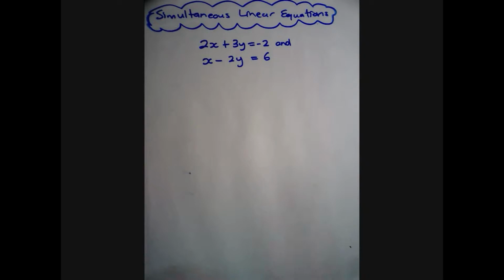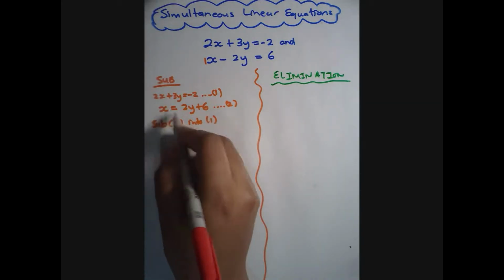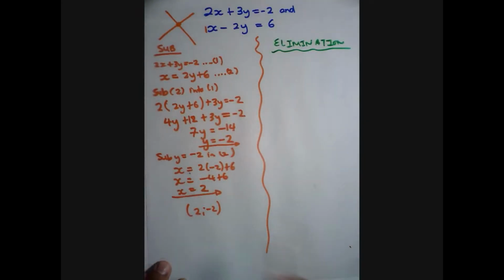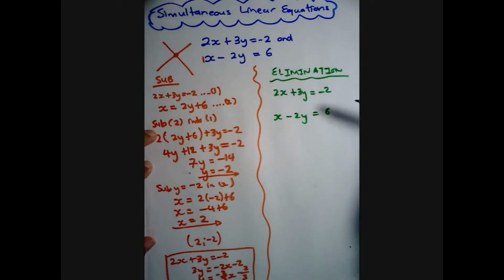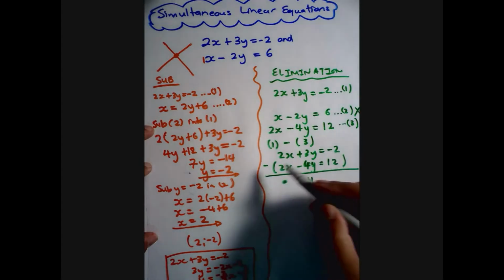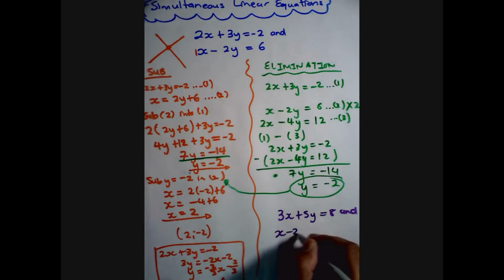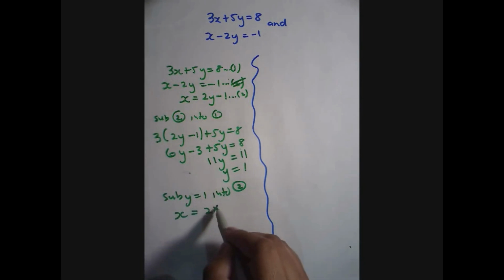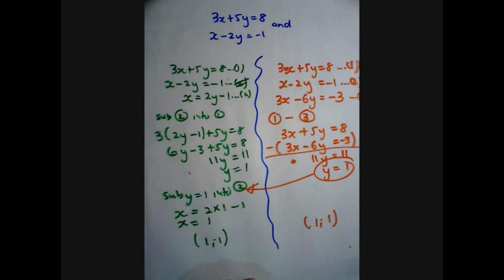Lesson 13 Linear Simultaneous Equations